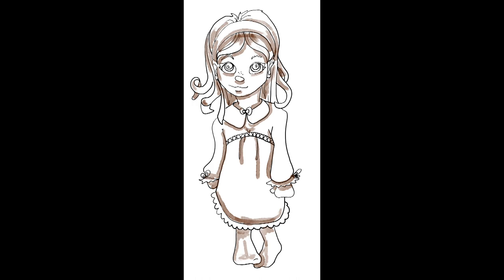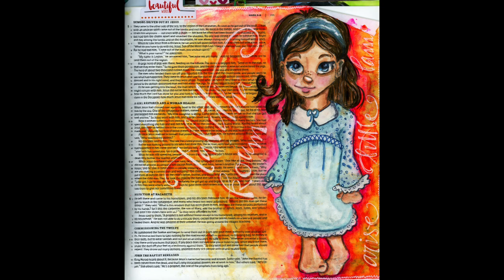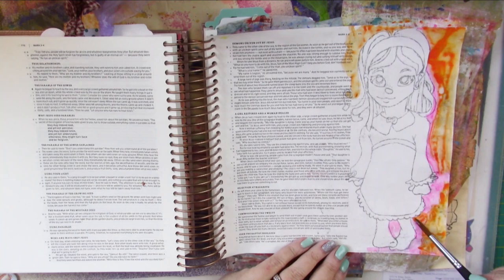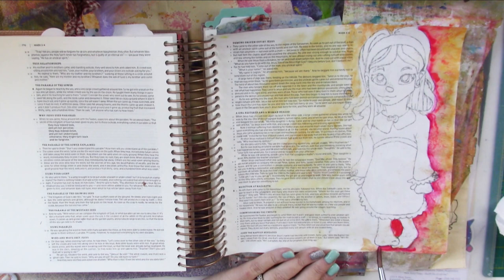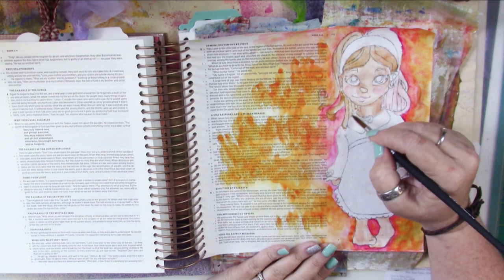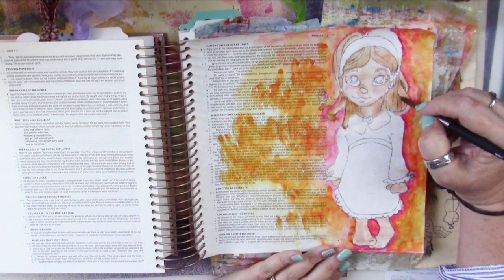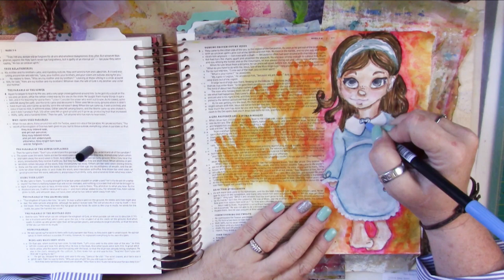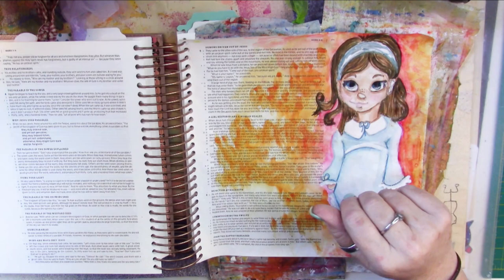Talitha Koum Bible Journaling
Little Damsel, Little lamb, arise.  He answers our prayers with so much more than we ever knew we needed!
Illustrating Bible used, watercolor brush markers (Tombow) and watercolor paints!